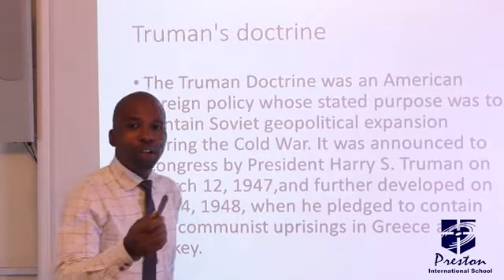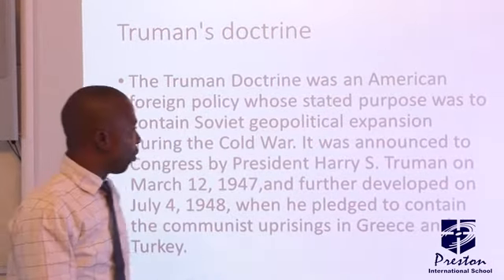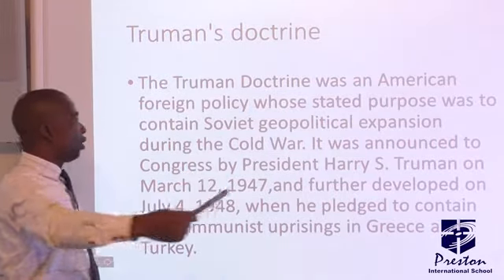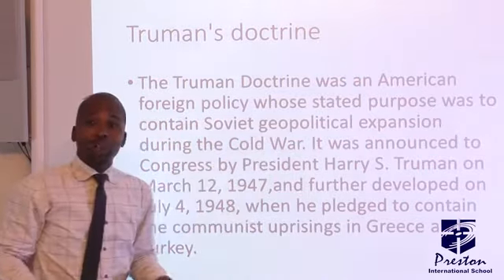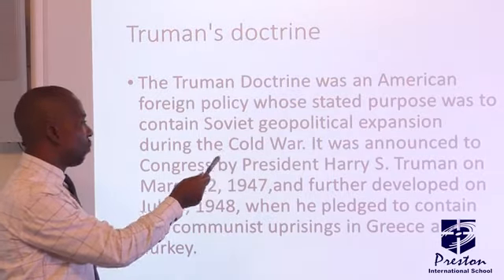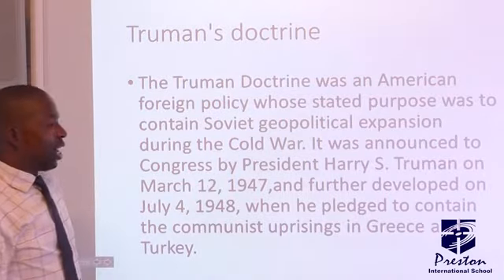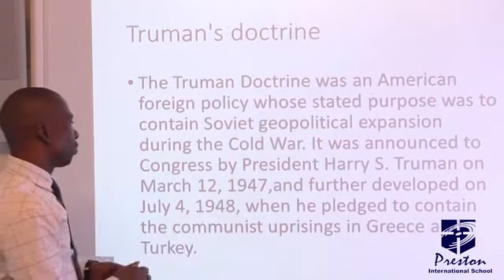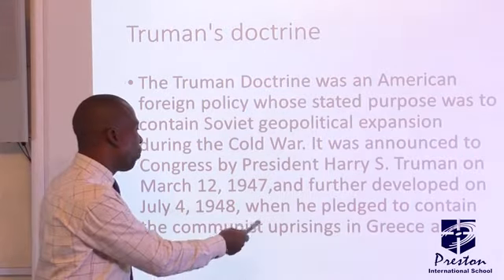Revision on Cold War - SSS2 History